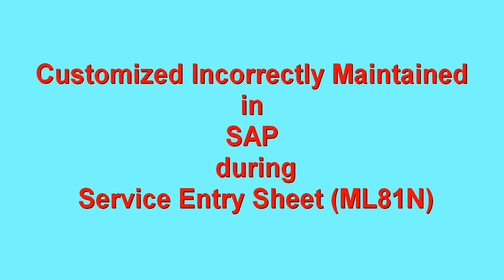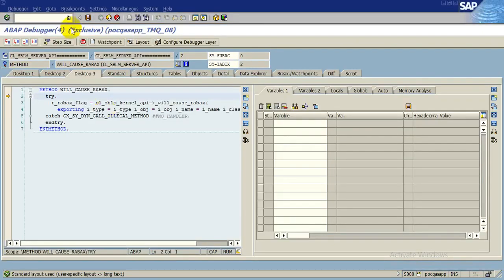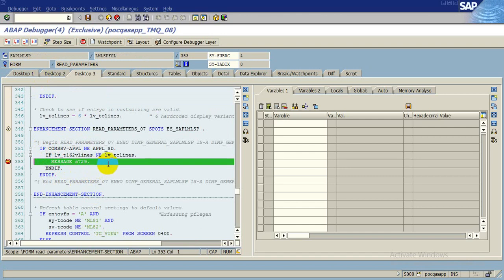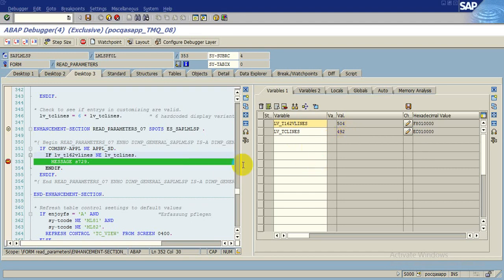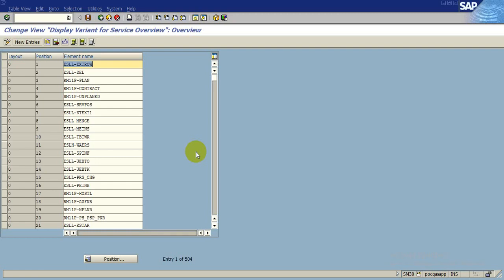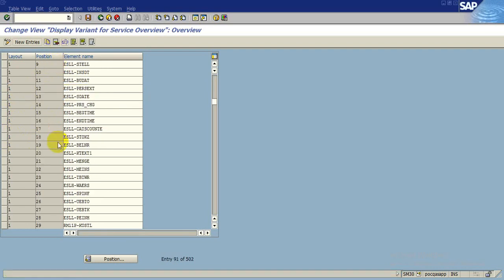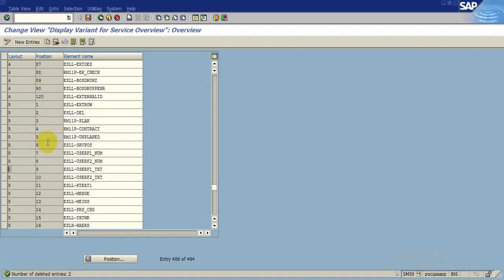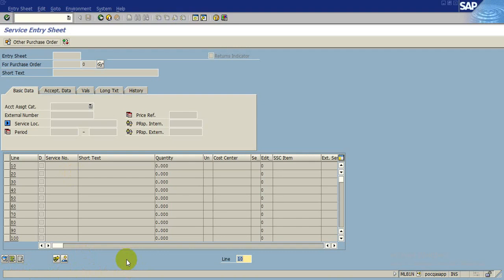Customizing Incorrectly Maintained in SAP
In this tutorial one will find to solve the message displaying as "CUSTOMIZING INCORRECTLY MAINTAINED" in SAP system during the creation of Service Entry Sheet using T-Code as ML81N